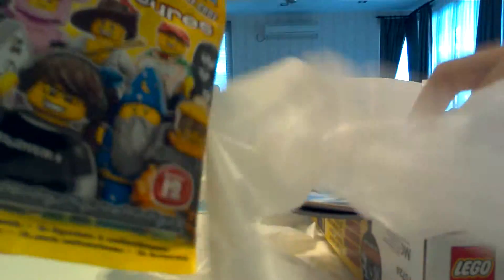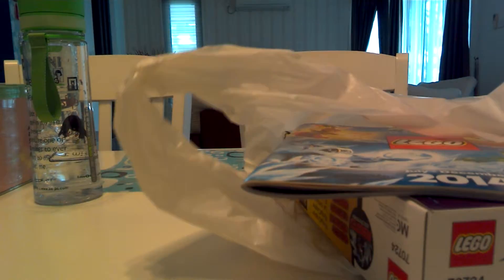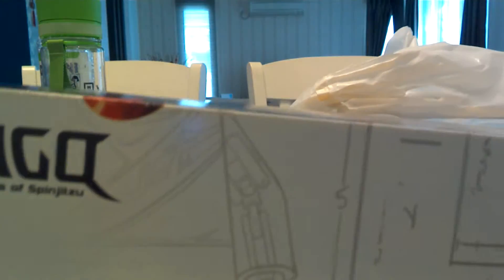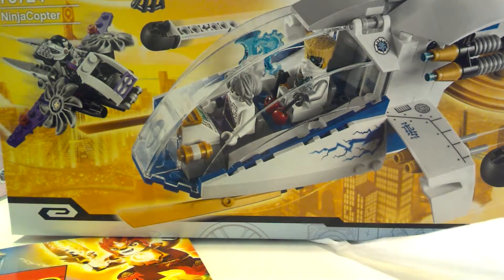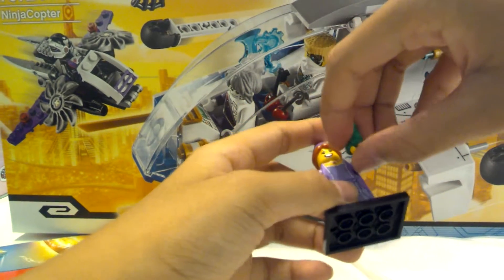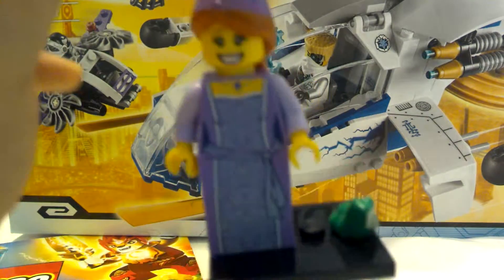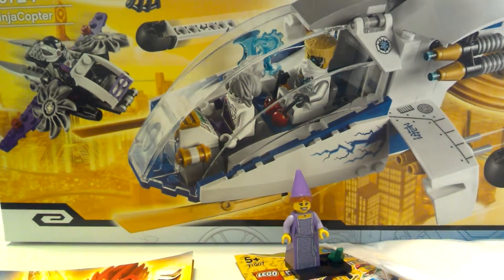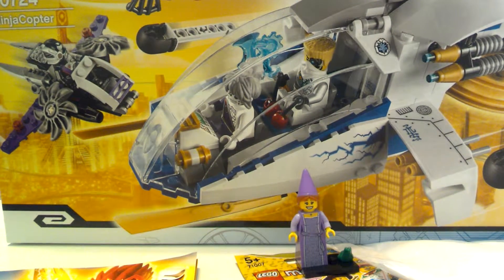Lego haul(Toysrus)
Another of my Lego haul videos,I got some pretty cool sets and I will be reviewing them very soon.